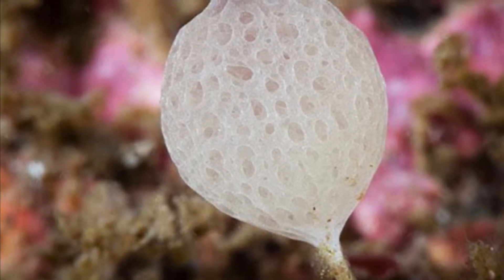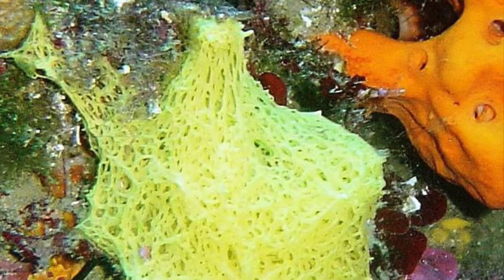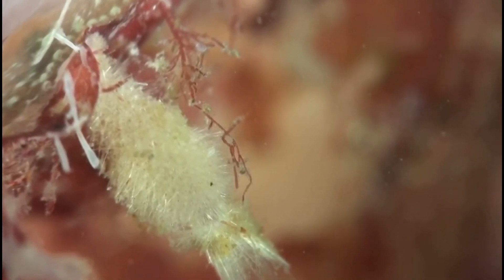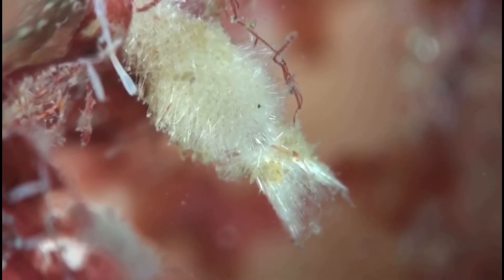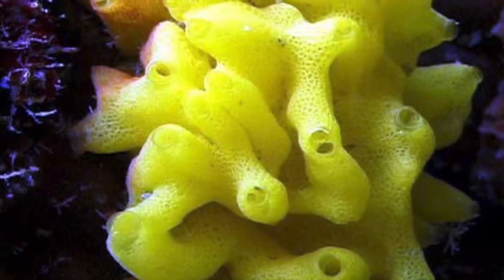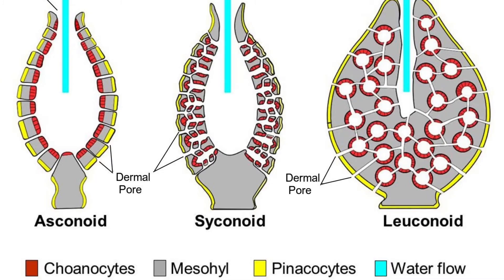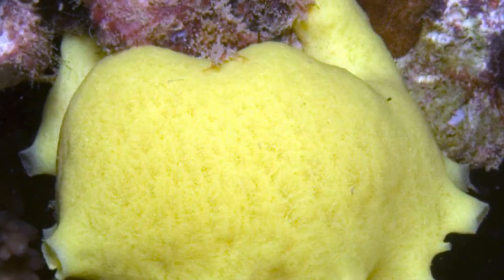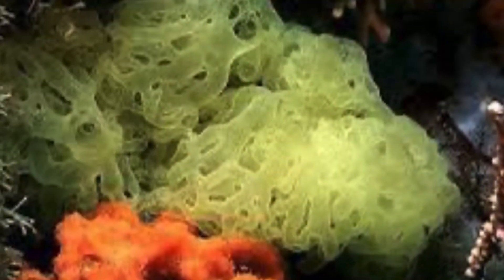THESE ARE SPONGES? CLASS CALCAREA- Navigation through Ocean Classification episode 2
Today we take a look at the class calcarea under the phylum porifera, some more sponges! I’m sorry for not posting in awhile it has been a busy few days.